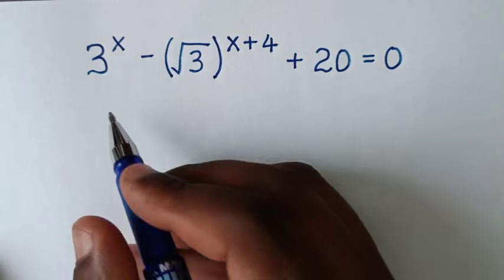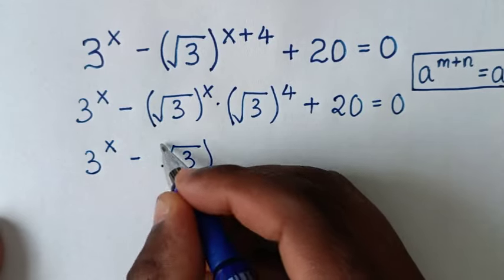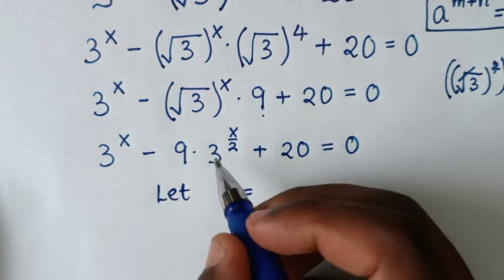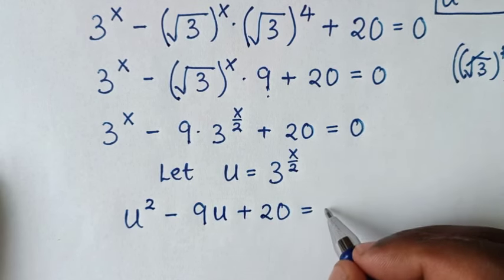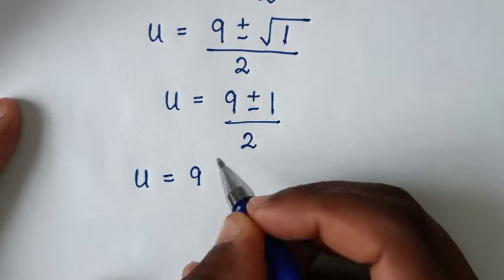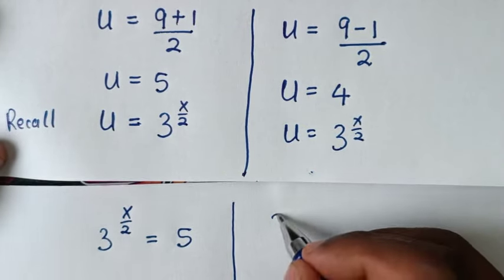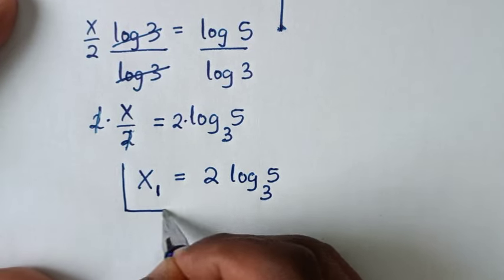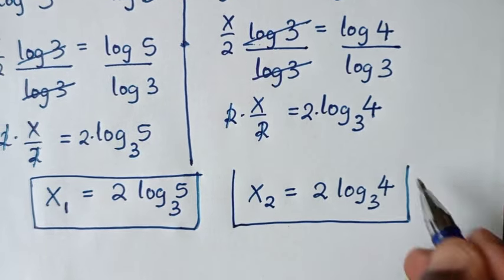What is the value of X in this problem?